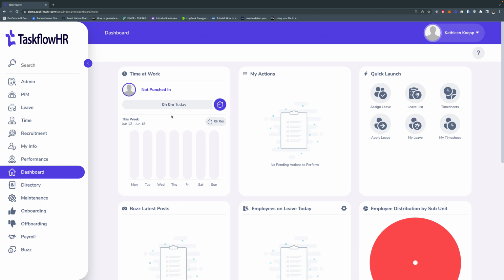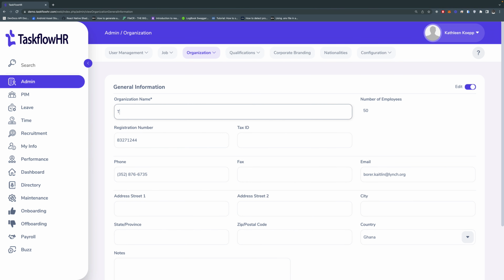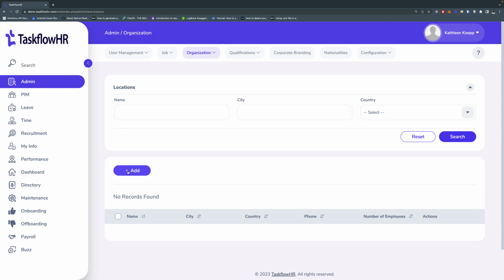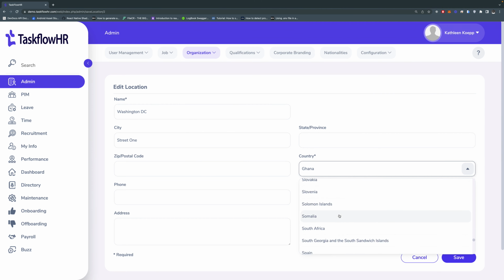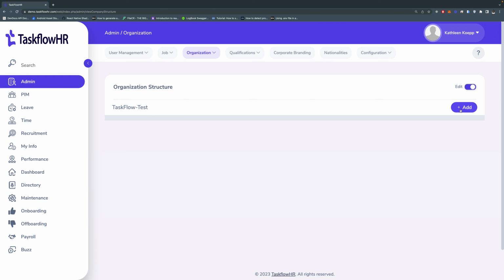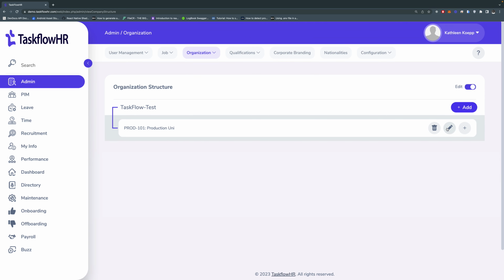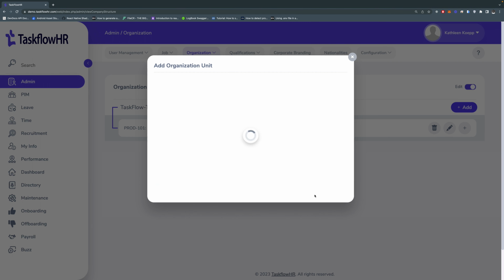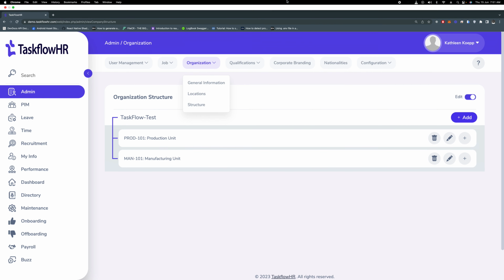Organization Management (Admin Module)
How to manage your Organization within the Admin Module